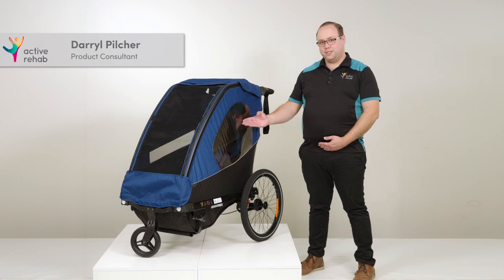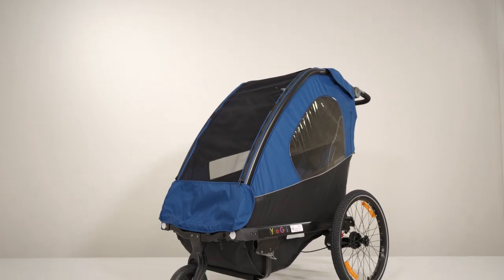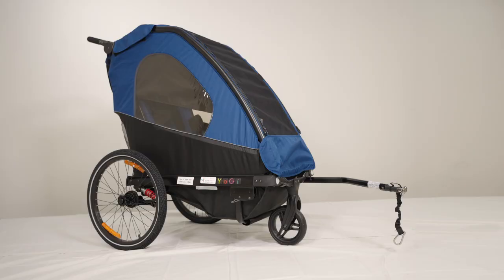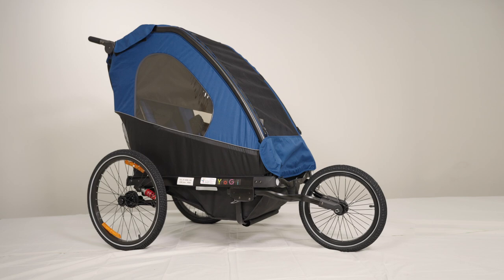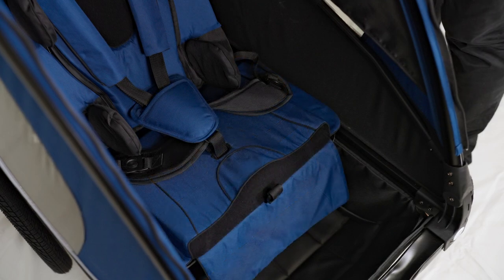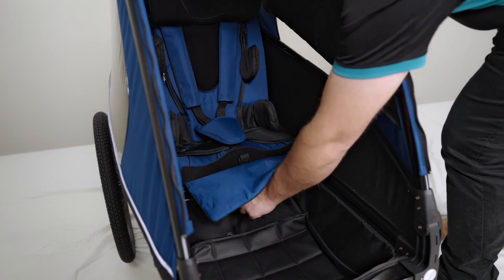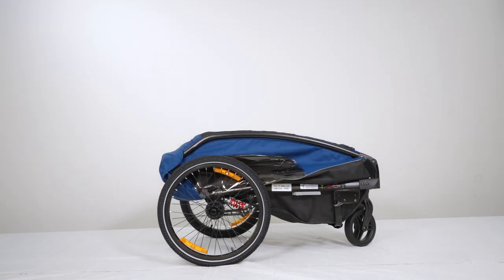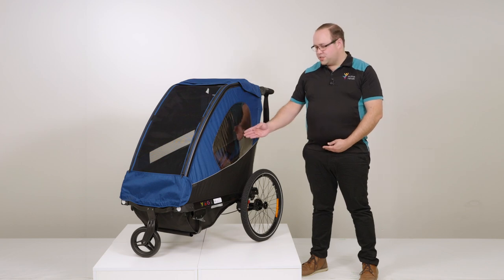Active Rehab introduces the Yogi Stroller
Active Rehab Presents

Introducing the Yogi Stroller.

The Yogi is a specialized adaptive jogger designed for special needs children.

Yogi's unique 3-in-1 characteristics offer versatility, as it can be easily converted into a specialized bicycle trailer, a stroller, or even a jogger.

Yogi ensures the users safety and appropriate positioning at all times with a depth adjustable seat, hip and lateral supports, head supports, back angle adjustment, 3 point hip-belt and a chest harness.

The Yogi is foldable for easy transport to support your active lifestyle.

Enjoy the freedom to explore.